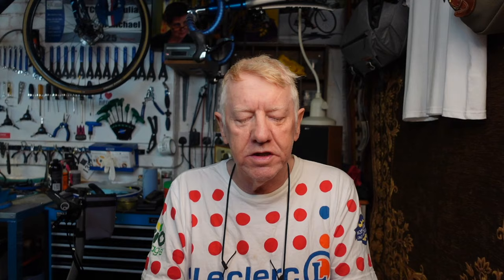DJI Osmo Action 4 has gone and this is why! A rant de Jules